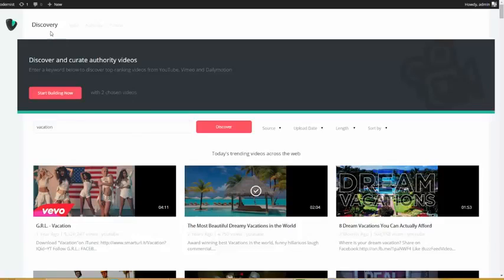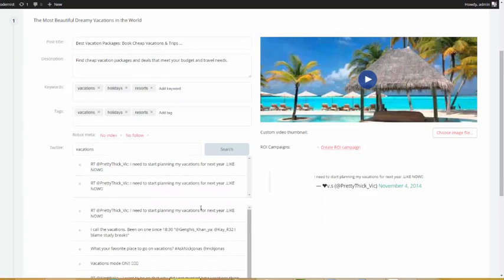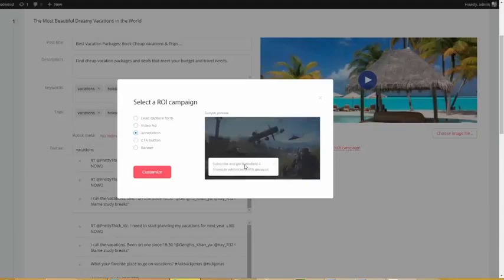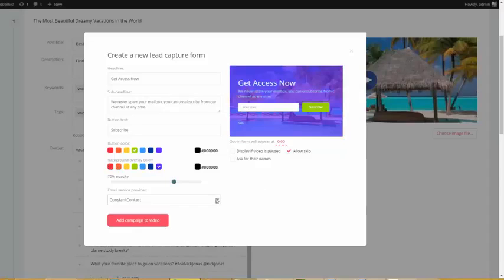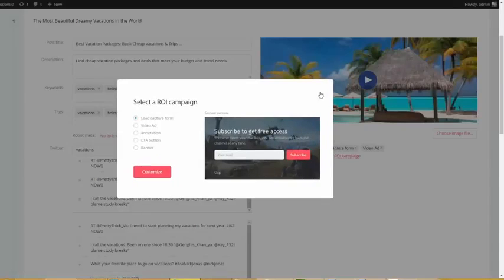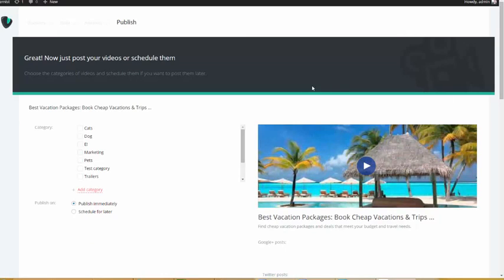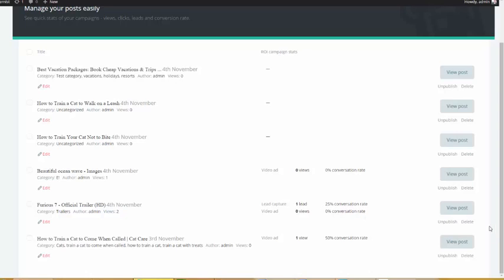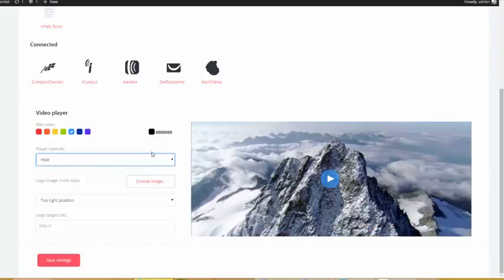Video Essence review | Watch Video Video Essence Demo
Video Essence is the FIRST EVER "All-In-One Video Site Builder + FULLY Automated Video Marketing System" for Wordpress.

This product is like "an SEO maniac + a Traffic behemoth + a Lead-Sucking fringe + a Sales monster" packed into one sexy suite that goes berserk at the Push of a Button!

The system is made up of a sleek Theme + Plugin that allows you to tap into the biggest marketing and traffic generation trend of 2014 that goes well into 2015 and beyond.

Here's the thing... it's no doubt that a couple of great video products have come into the shelf this calendar year ranging from "software/apps that allow you to make animated videos to training courses that teach you how to dominate your market with videos" but never have there been a video product that gives you the kind of power that Video Essence brings to the Video-Essence-Without-bgtable.

This is unlike any video product you've ever seen before - Video Essence is something on a whole new level...

Here’s just a fraction of what Video Essence can do:

Build a mega authority video site in minutes
Unseen intelligent video curation technology supplies your site with UNLIMITED fresh content with insane engagement & SEO optimization.
Get fast Google rankings without any work: Inbuilt Video XML Sitemap & fully preloaded SEO options
Top-of-the-line custom branded HD video player with tons of features – this one is sexy!
Easy to use video engagement & conversion modules  such as video ad serving, lead capture and more
Fully furnished with the classy & elegant Video Essence theme that turns your site into a beauty.
100% mobile responsive
And everything is PUSH BUTTON automated…